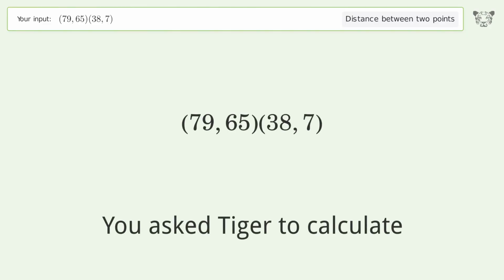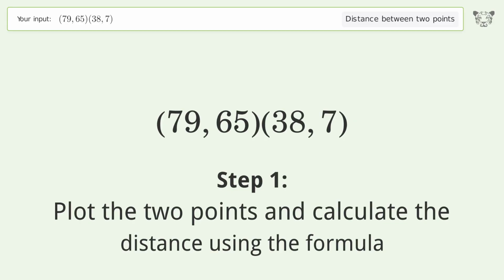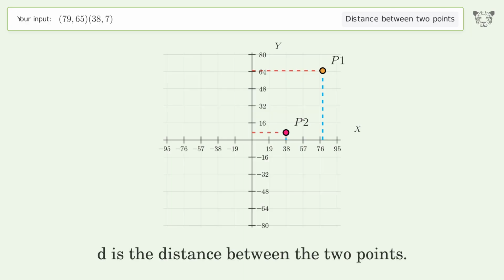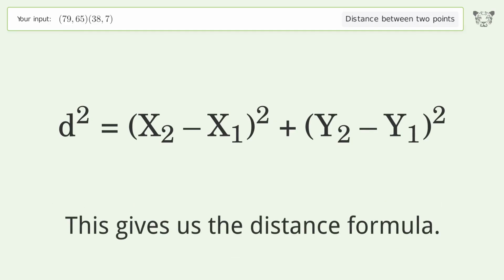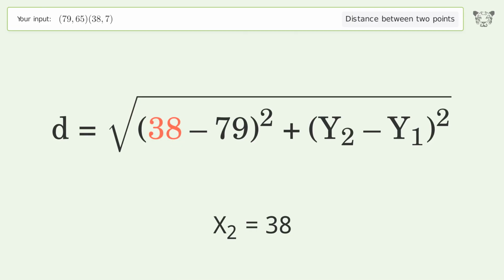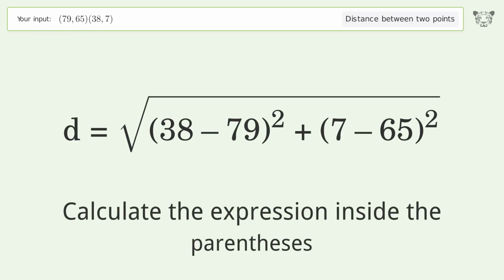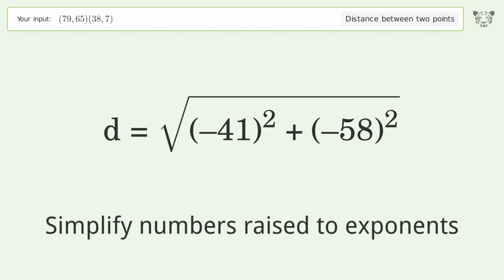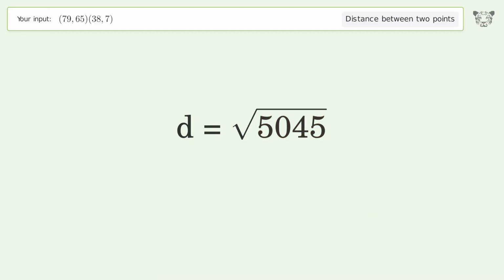Find the distance between two points p1 (79,65) and p2 (38,7): Step-by-Step Video Solution